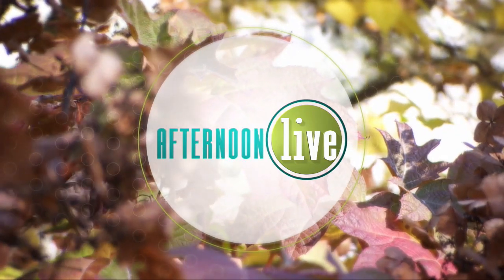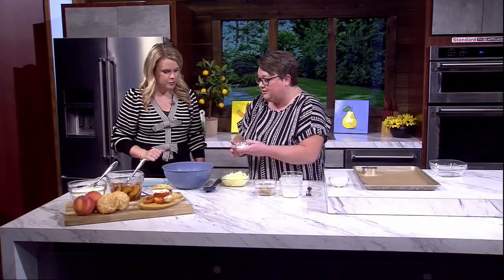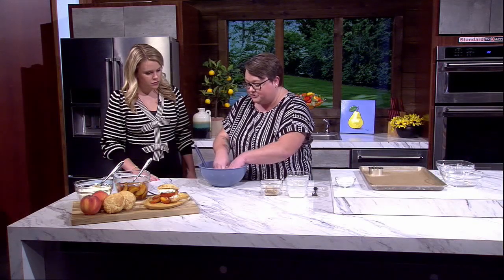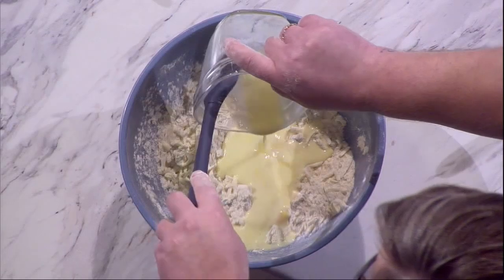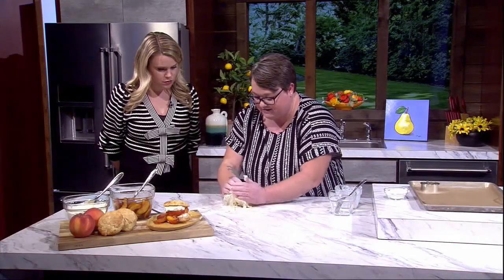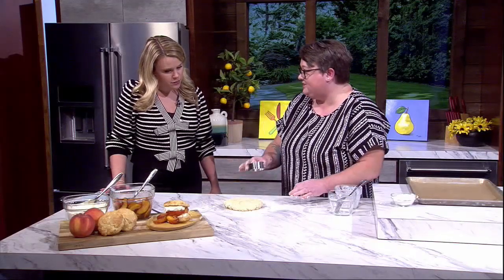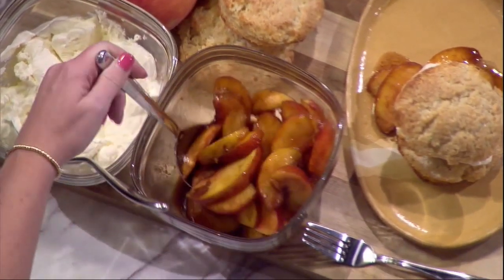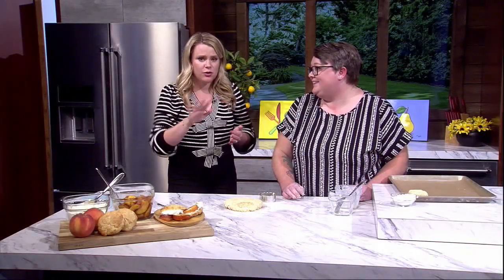Megan Diaz Makes Brown Sugar Peach Shortcakes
If you're looking for the perfect dessert for the transition from summer to fall, try these delicious Brown Sugar Peach Shortcakes. Professional Baker, Megan Diaz, shared her incredible recipe with us.